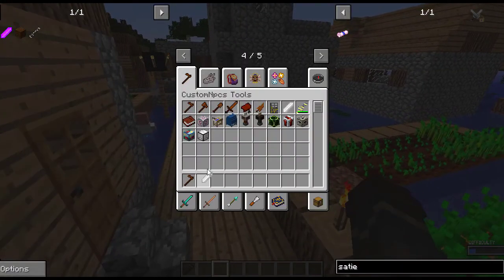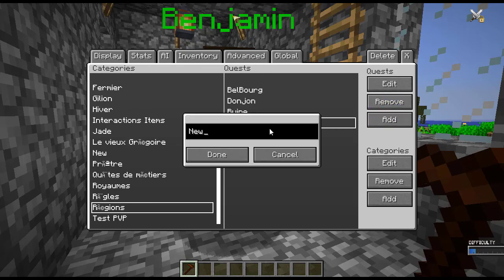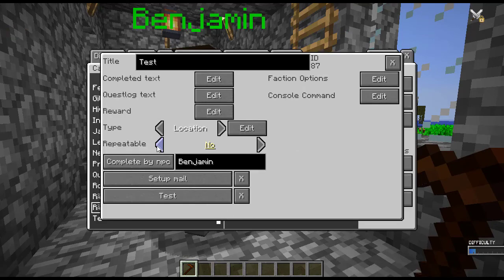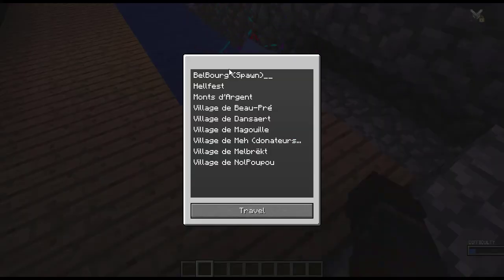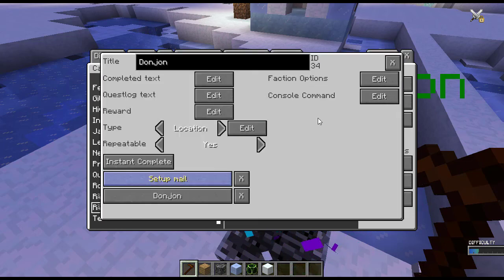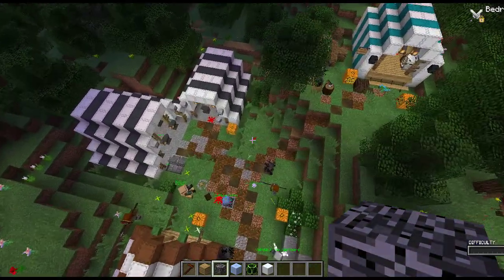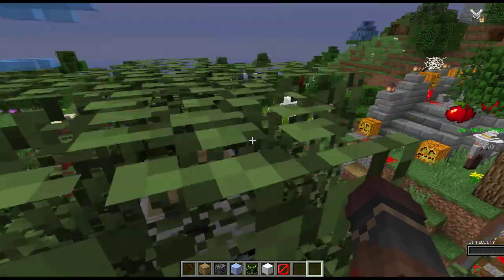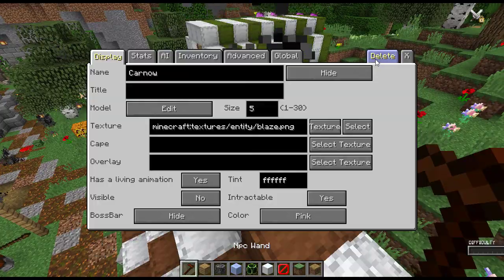How to make a text appear on the screen using CustomNpcs ? (Titles)